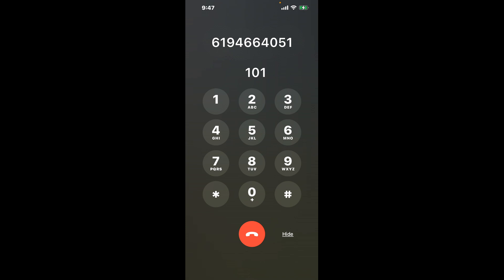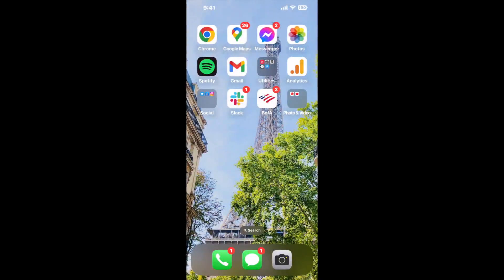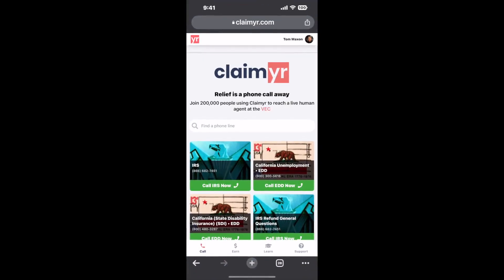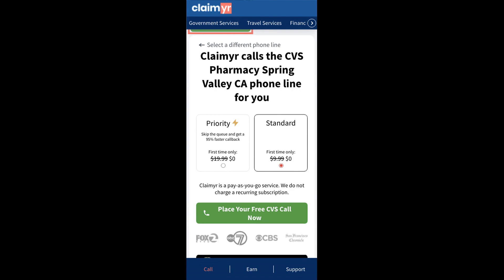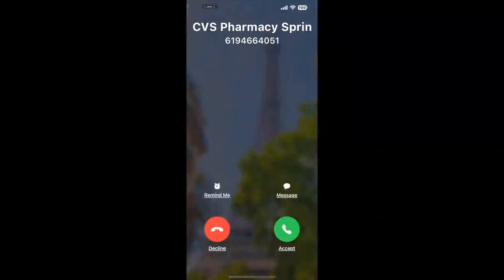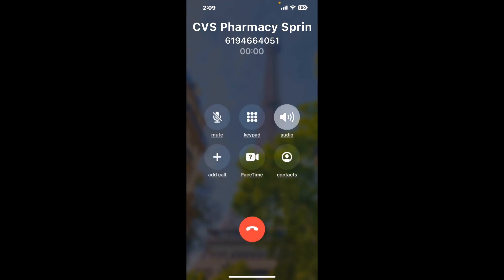CVS Pharmacy Spring Valley CA Phone Number - How To Reach A Live Person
CVS Pharmacy Spring Valley CA Phone Number Update - how to call CVS Pharmacy Spring Valley CA and get a live human agent on the phone.

    How can I speak to a live person at CVS Pharmacy Spring Valley CA?

    There are two methods to reach a live person:

    - 1.) by calling manually over and over again, get on a long hold, and then hope the call doesn't drop -- and I'll show you how to do that,
- 2.) use a calling tool that dials for you, stays on hold, and forwards a call to your phone number when an agent is on the line. (RECOMMENDED)

    - **Step 2**: select/search for "CVS Pharmacy Spring Valley CA "
    - **Step 4**: kick back, relax, and wait for your phone to ring with a CVS Pharmacy Spring Valley CA agent on the line!

    What is the best time to call CVS Pharmacy Spring Valley CA ?

    The best time to call CVS Pharmacy Spring Valley CA  is Wednesday and Thursday afternoons. ⚠️**WARNING**⚠️: please beware that you often need to dedicate an entire day to dialing over and over **just to get on hold**. Also, CVS Pharmacy Spring Valley CA is notorious for *dropping calls even when you finally do get on hold*! So if you decide to start calling mid-week, due to excessive call volume, you may not be able to reach an agent until the following week or longer.

If you don't consider calling CVS Pharmacy Spring Valley CA a full-time profession, consider using a calling tool such as Claimyr to guarantee a callback with an agent on the line with zero hold time.